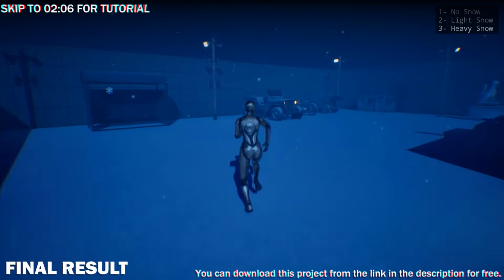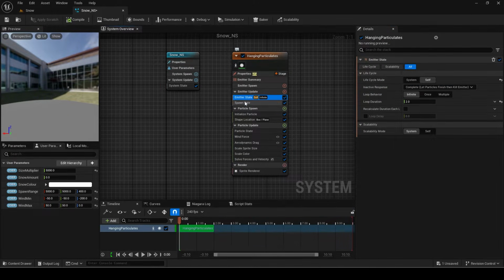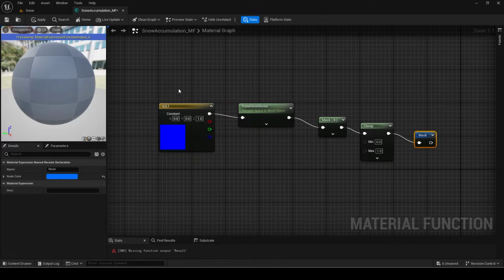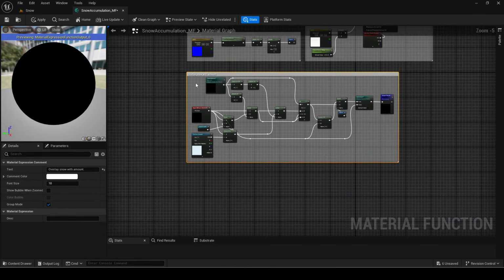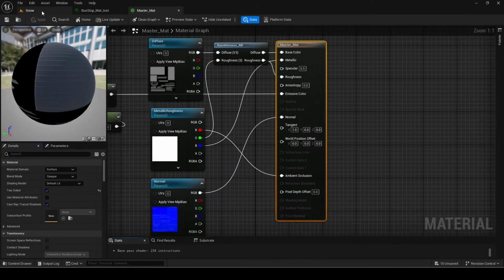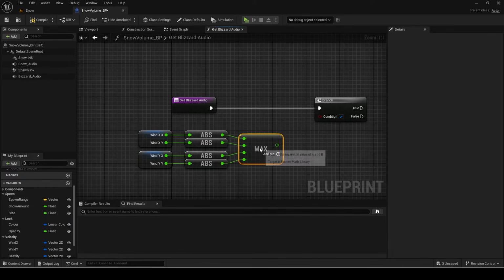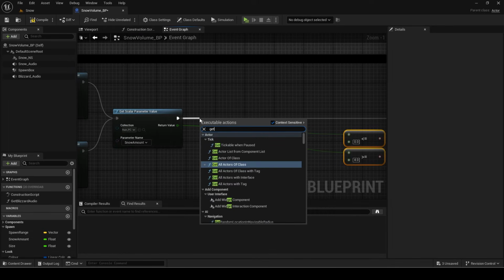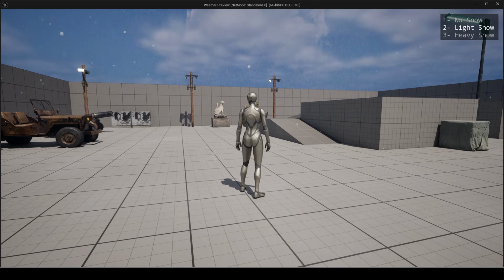How to make stylised snow in Unreal Engine 5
In this tutorial I show how you can make stylised snow in Unreal Engine 5. The snow is easy to add with customisable amount, spawn range, size, colour and wind. I also show a simple snow accumulation system so snow builds up on surfaces over time while snowing. It uses GPU simulation so you can have very heavy coverage. The fog in the scene also becomes denser as it snows so it looks colder. You can adjust the values to make it fit your scene!